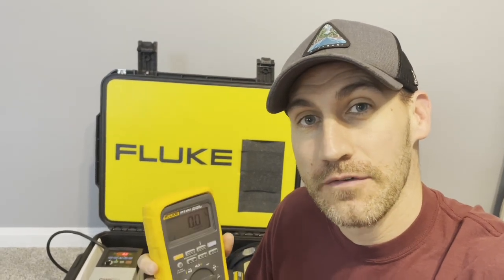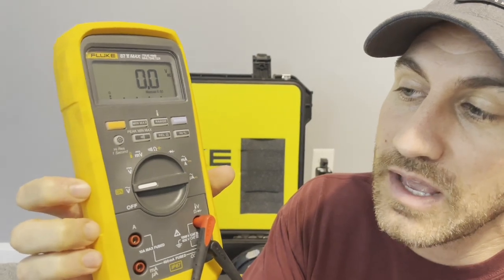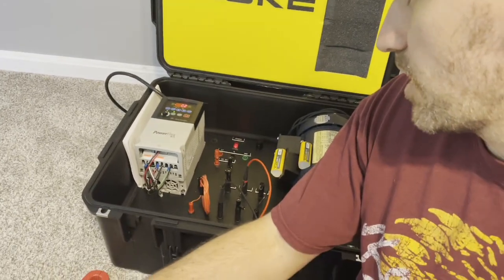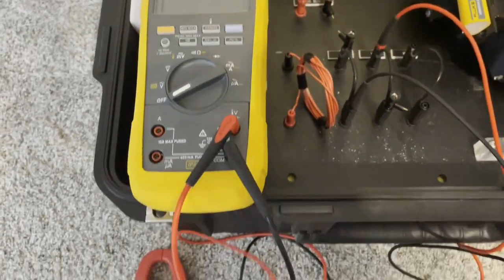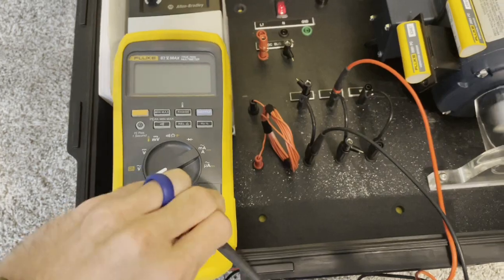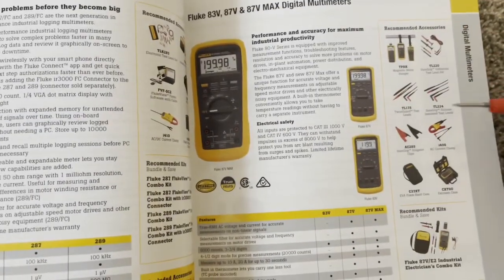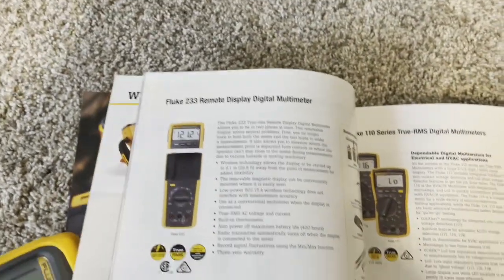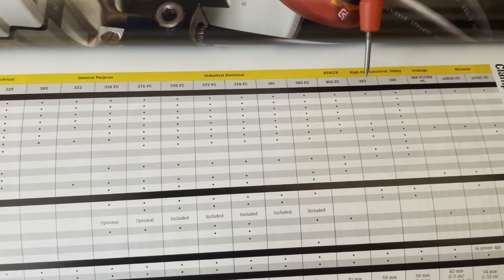DMM Vs VFD - Low Pass Filter - Fluke Fridays - Episode 97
How to measure correct voltage out of a VFD Variable Frequency Drive.  Low Pass Filter options from Fluke